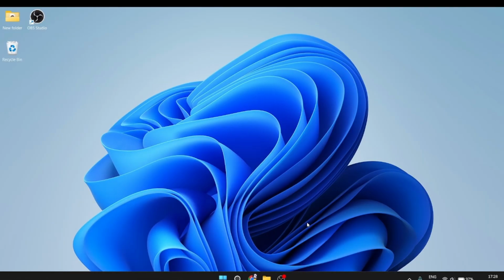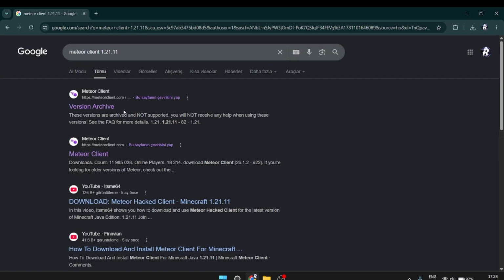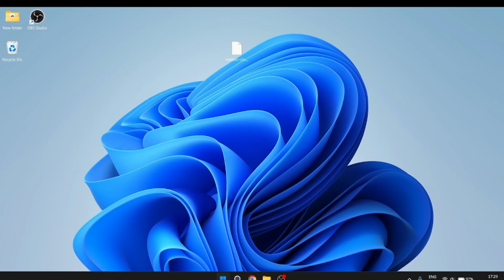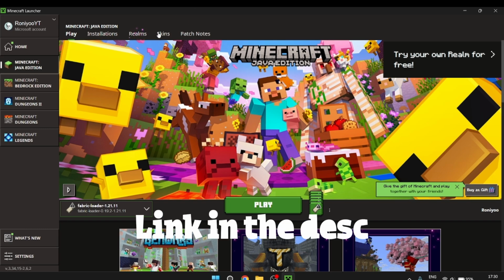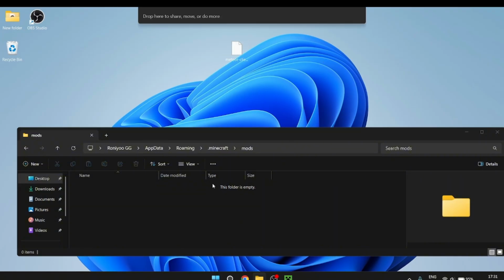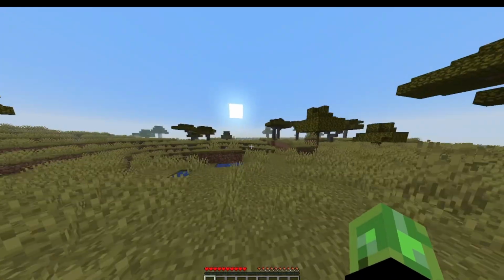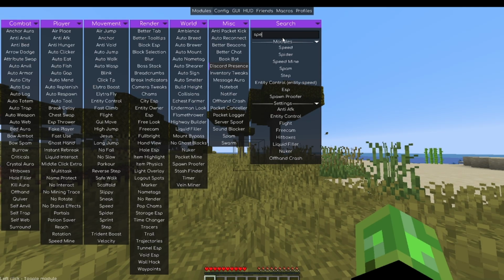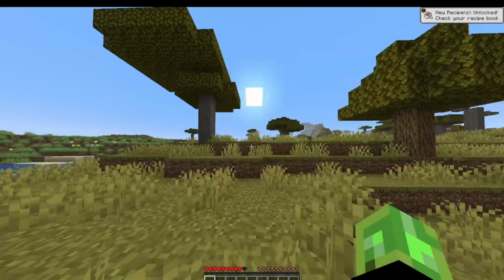How to Dowloand Meteor Hacked Client (EASY GUIDE)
**How to Download Meteor Client in 2 Minutes!**

In this video, I'll show you how to download and install Meteor Client for Minecraft step by step in under 2 minutes. Meteor Client is one of the most popular Minecraft utility clients and comes with a huge collection of cheats and exploits that can customize your gameplay experience.

Whether you're interested in movement modules, combat utilities, rendering features, automation tools, ESP options, X-Ray, HUD customization, or many other features, Meteor Client offers a wide range of options for players to explore. In this tutorial, I'll guide you through the download and installation process so you can get everything set up quickly and easily.

If this tutorial helped you, make sure to leave a like, subscribe, and turn on notifications for more Minecraft tutorials, client installation guides, mod showcases, FPS boost videos, and other Minecraft content.

⏰TIMESTAMPS
00:00 Intro
00:10 Meteor Client Dowloand
00:44 Dragging Files to the Mods Section
01:22 Game Launch
01:39 Testing Meteor Client
02:08 Outro